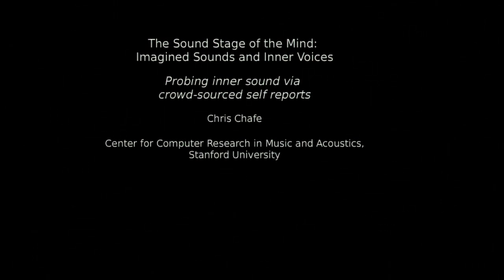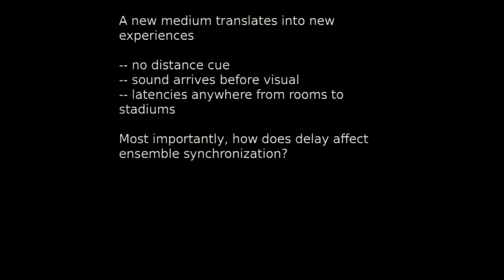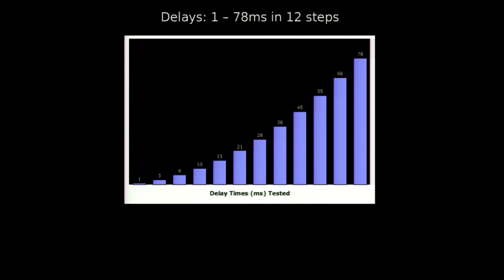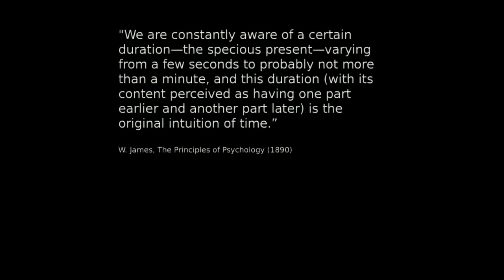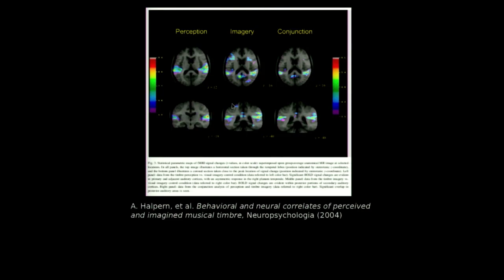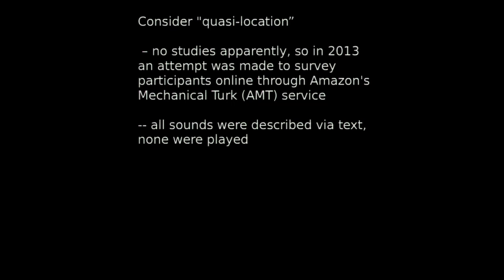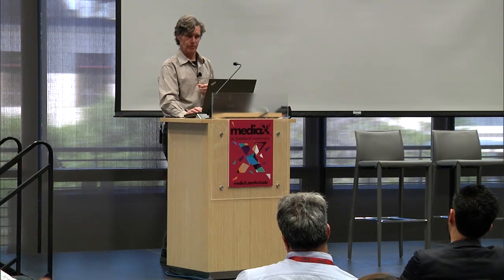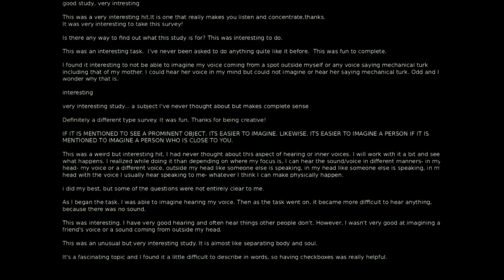The Sound Stage of the Mind: Imagined Sounds and Inner Voices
From the mediaX2015 Conference “Writing the Code for Personal Relevance”; Chris Chafe, Director of Stanford University’s Center for Computer Research in Music and Acoustics (CCRMA), DUCA Family Professor of Music at Stanford University, shows how mentally imagining voices and sounds in the “mind’s ear” is as much a part of experience as visualizing in the “mind’s eye.” The vividness of sounds in the imagination varies between individuals but nearly everyone reports spontaneous sound and being able to conjure sounds intentionally. Imagining vocals and other sound has a role in planning even at very short time scales and this discussion is motivated by investigations of musical performance.